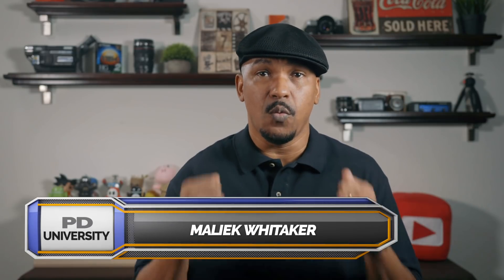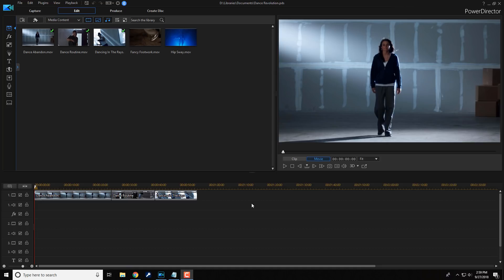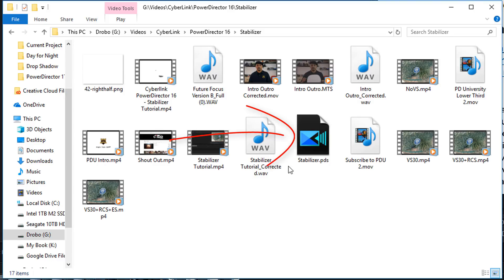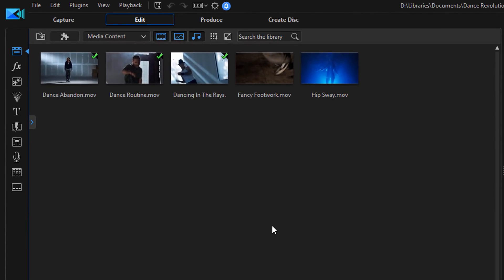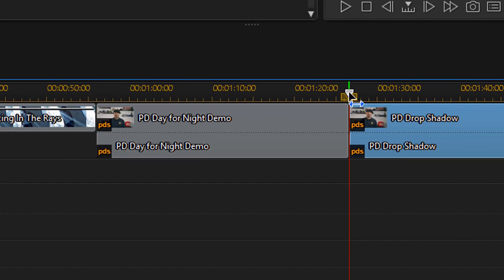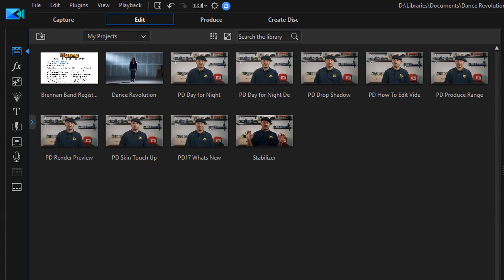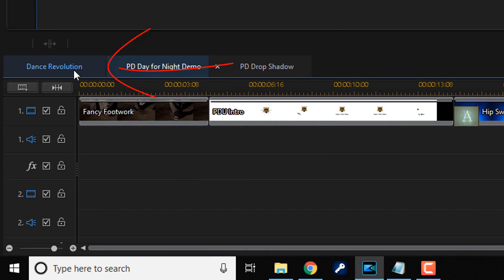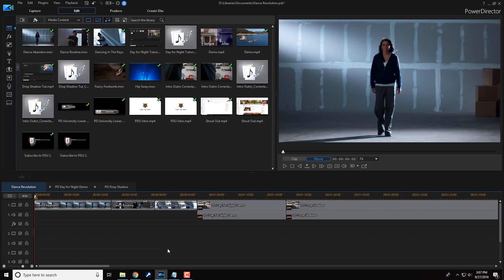How To Combine Projects using Nested Projects | PowerDirector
How to combine projects in CyberLink PowerDirector 17 & PowerDirector 365. This nested project tutorial shows you how to combine projects using CyberLink PowerDirector 17. Nested projects allow you to combine previous projects with current projects. You can use your nested project as a template to add titles, effects, videos, pictures, and other assets that you use on a regular basis to your videos. We show you how to access projects from the new My Projects section, how to replace footage in a nested project with footage in the media room, and how to switch between projects on your timeline. Whether you are a beginner or a seasoned pro this video with be helpful. The demonstration and tutorial will show you all you need to know to combine projects for making awesome videos.This is a great tutorial for helping you learn how to use CyberLink PowerDirector.

Title: Future Focus Version B
Composer: Joshua Mosley
Album: MusicBOX Collection 2
Publisher: Digital Juice Music, INC.

FAN MAIL & PRODUCTS:
PowerDirector University